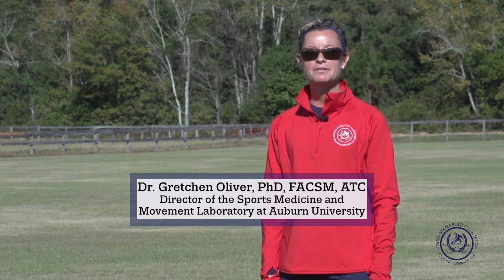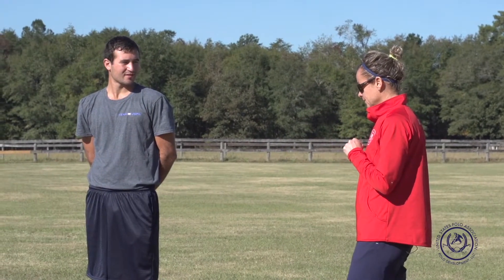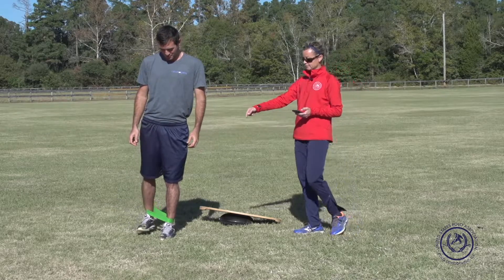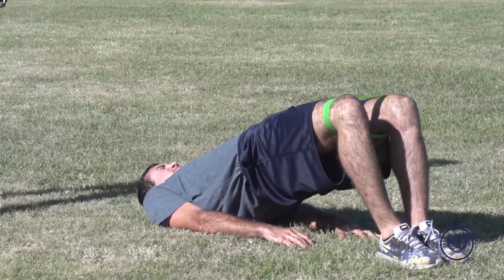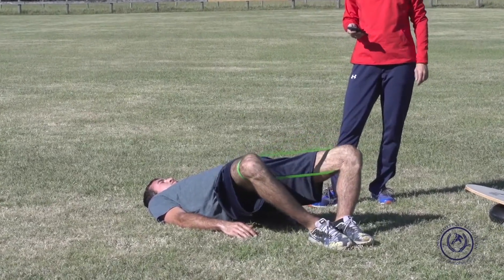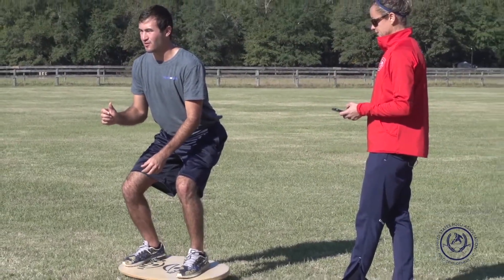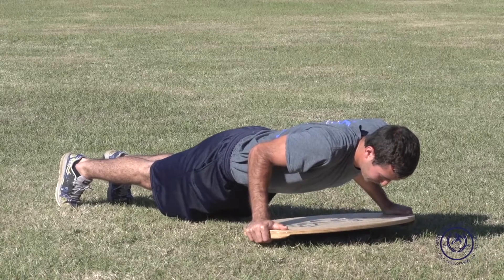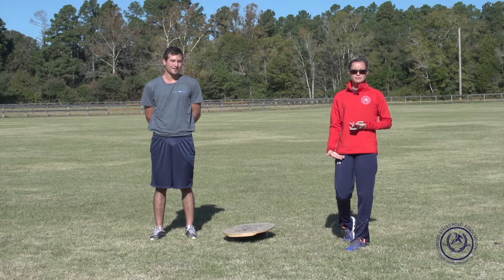Pre-Riding Warmup Series Example 2